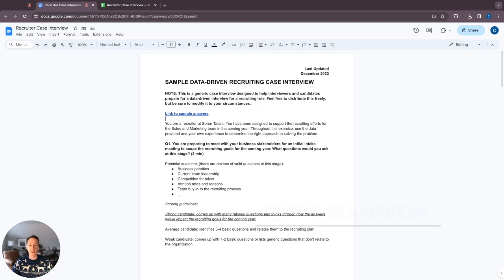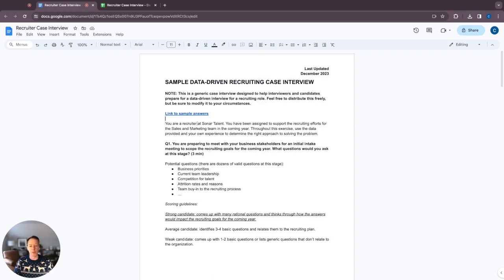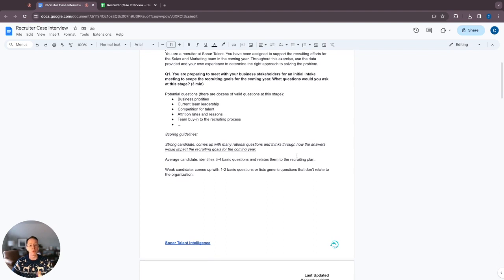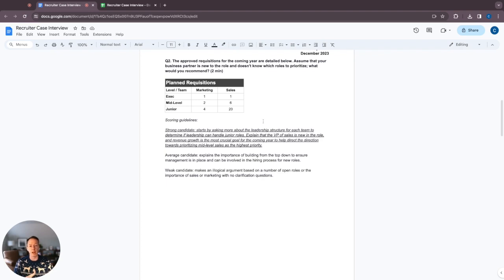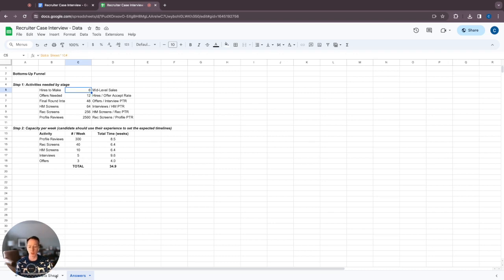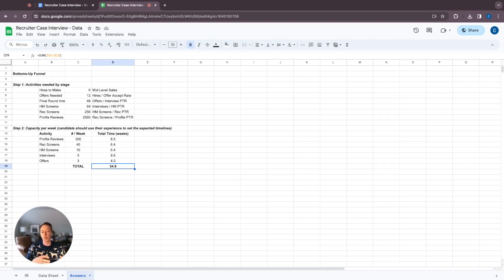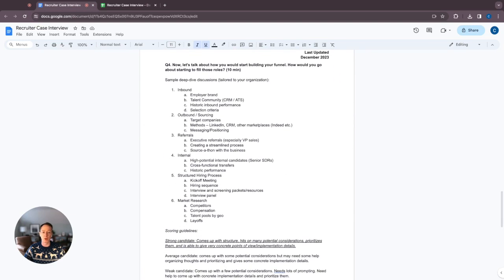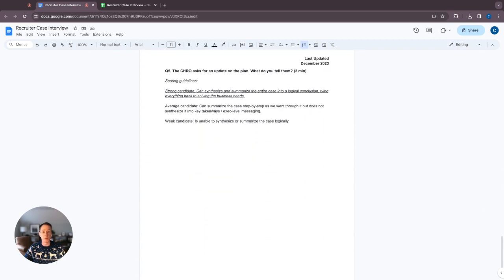Case Interview Prep for Recruiters (using data)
Welcome to our comprehensive guide on data-driven recruiting! This video is an invaluable resource for both interviewers and candidates preparing for recruiting roles. Dive into a realistic case interview scenario where you play the role of a recruiter at Sonar Talent. Your mission? To bolster the Sales and Marketing team with top talent.

This walkthrough will equip you with:

Strategies for leveraging data in recruitment decisions
Insights on how to approach complex recruiting challenges
Techniques to enhance your interviewing skills in a data-driven context
Whether you're a seasoned recruiter or gearing up for your first interview, this video is tailored to help you navigate through the nuances of data-driven recruitment. Plus, get exclusive access to our sample answers - a perfect companion to the exercise!

Remember, while this case is generic, it's designed to mirror real-world scenarios. Feel free to adapt it to your specific needs and let it guide you towards recruitment excellence.

   8 hands-on modules · build real tools on your own data · SHRM PDCs · everything included, one year.